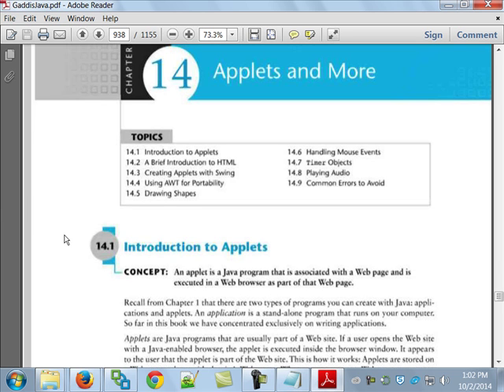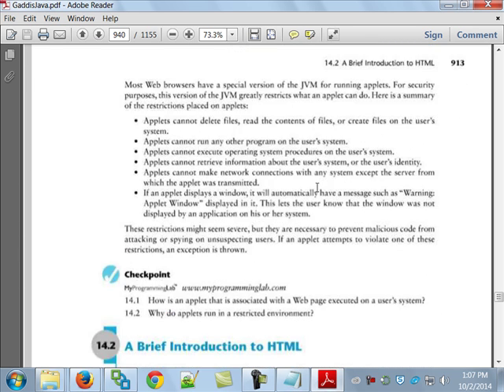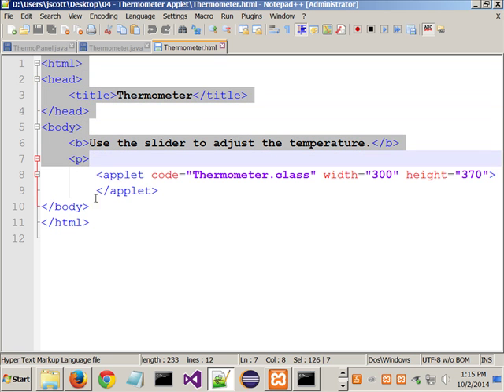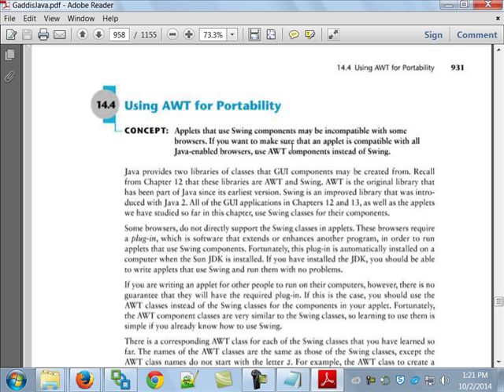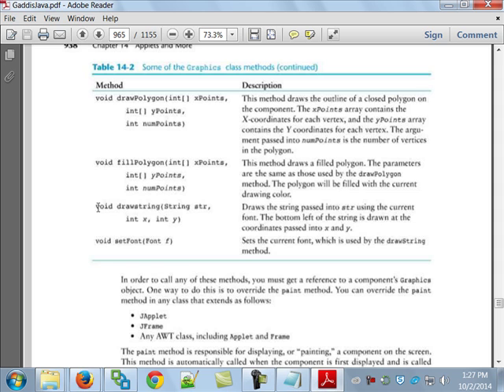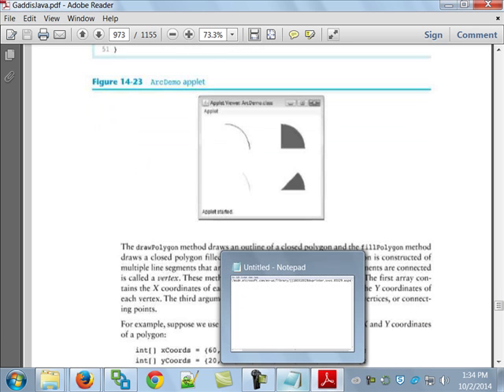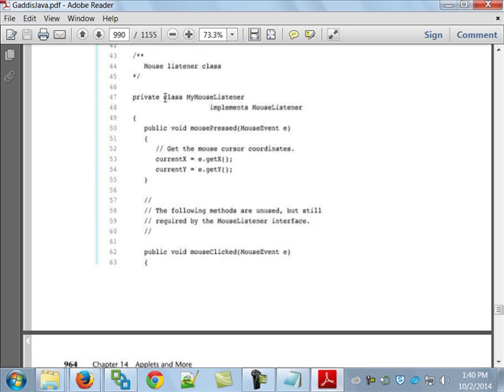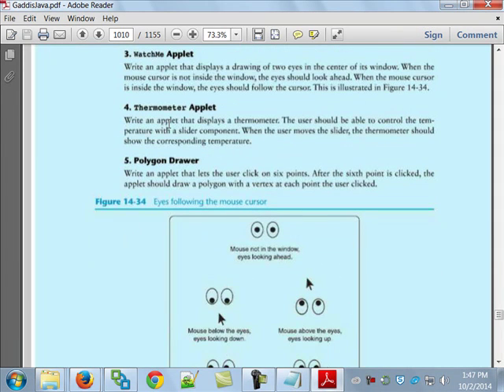152-145 Chapter 14 - Lecture - 10-02-2014